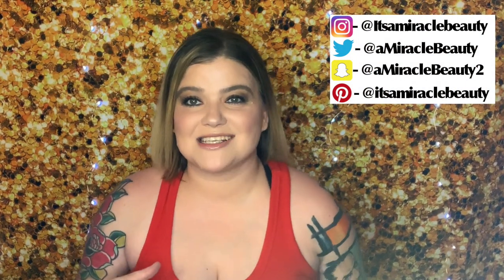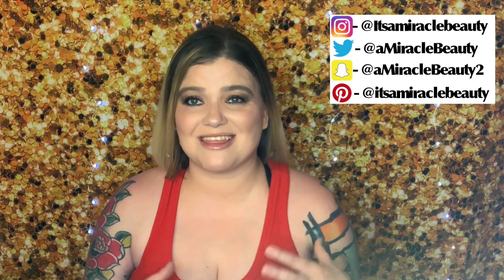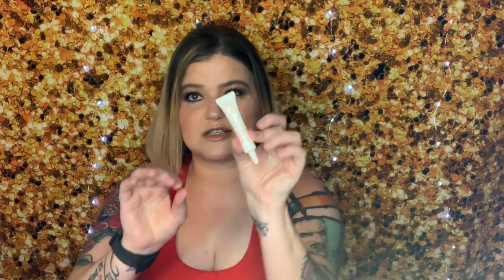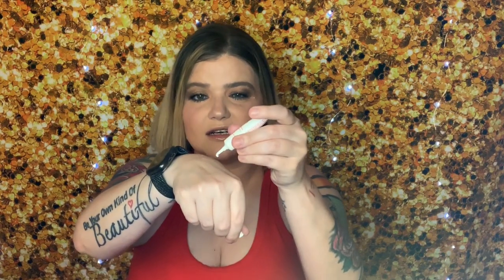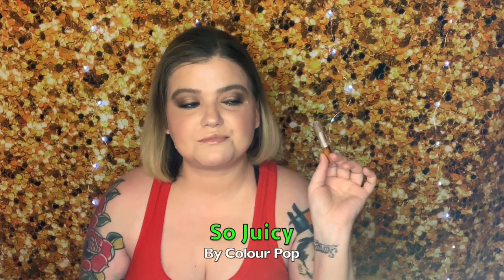Macy's Beauty Box July 2019- My first bag.. is it even worth $10?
This is my unboxing of my Macy's Beauty Box July 2019- the first month I have received it.

Macy's Beauty Box is a $10 a month bag (plus tax in most states)

Products included (+bag):
Clarins UV Plus Broad Spectrum Sunscreen
Philosophy- Renewed Hope in Jar Peeling Mousse
Grande Lips - Hydrating Lip Plumper
Too Faced- Hang Over RX replenishing Face Primer
Lights Camera & Splashes
Moschino Toy 2 Perfume

BoxyCharm:
Azeredo Cosmetics (Lashes)
Code: MiracleBeauty10
FabFitFun

Snail Mail-
It’s a Miracle Beauty

Brandy